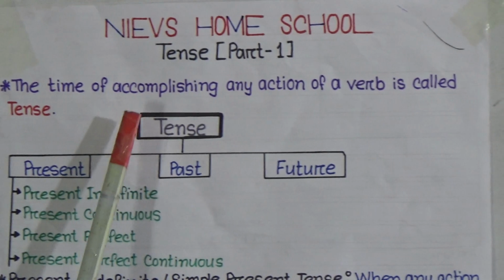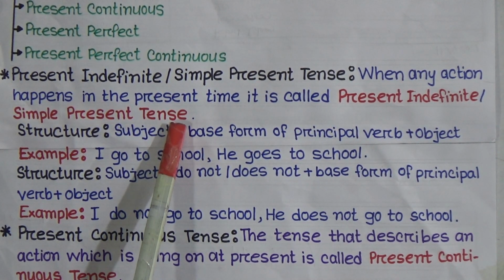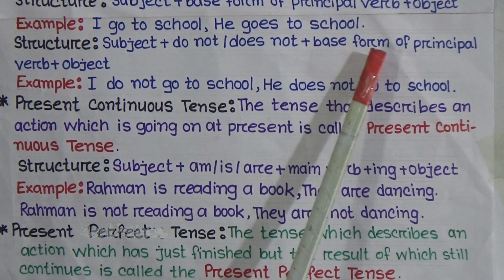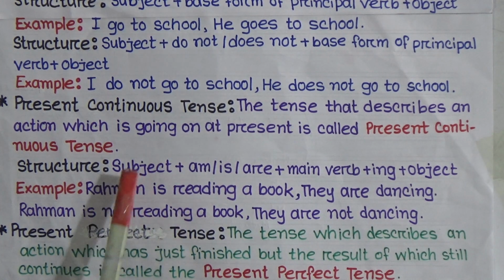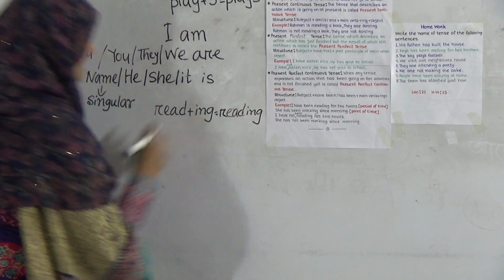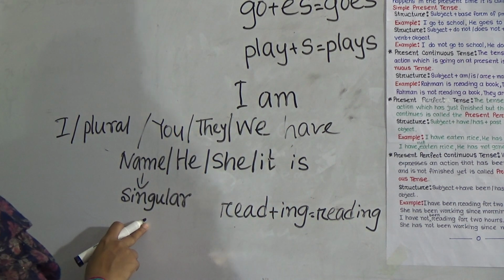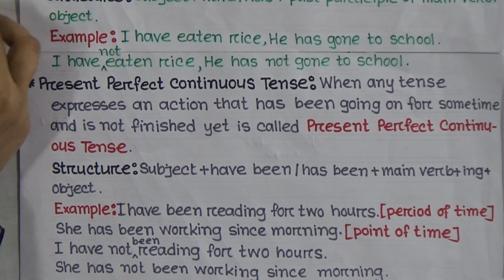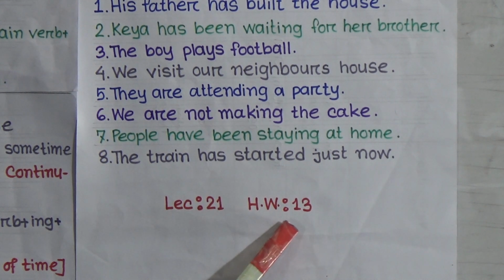Class: Five, Subject: English (Lecture- 21), Topic: Tense (Part-1)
Class: Five
Subject: English (Lecture- 21)
Topic: Tense (Part-1)
Teacher: Fatema Sabrin Shikha